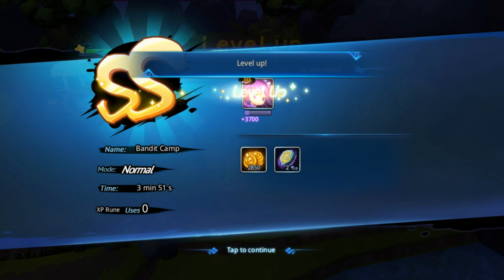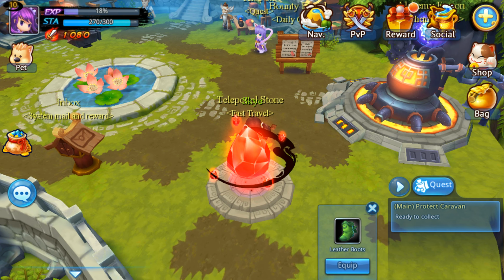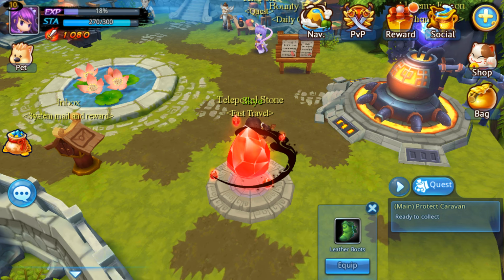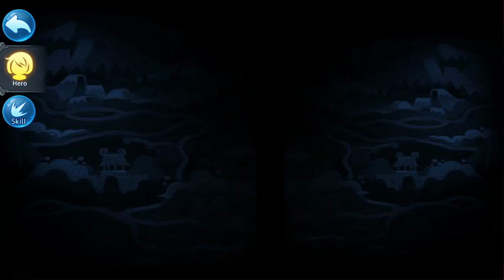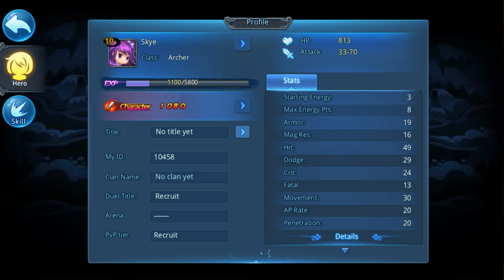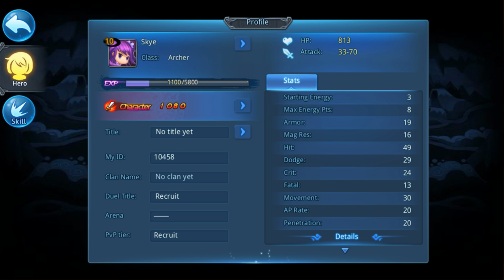Tome of The Sun Review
Tome of the Sun brings an action MMO experience to mobile with an anime-influenced art style. Players customize their chibi-style characters and collect adorable battle pets for support in combat, using intuitive touch controls to quickly smash, roll, and dodge their way through short, action-packed dungeons.